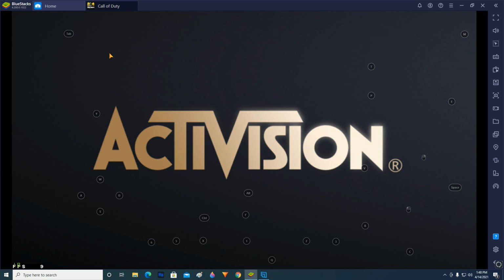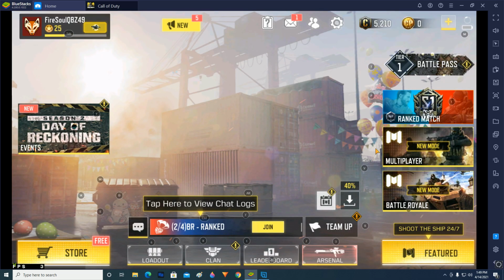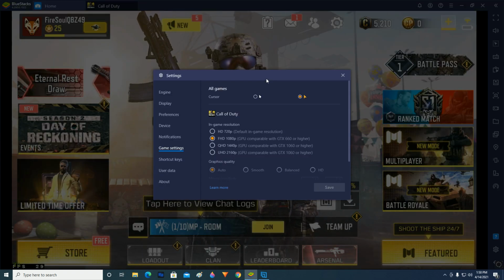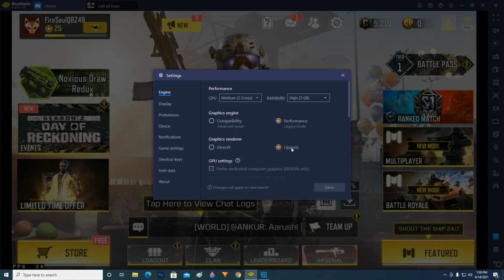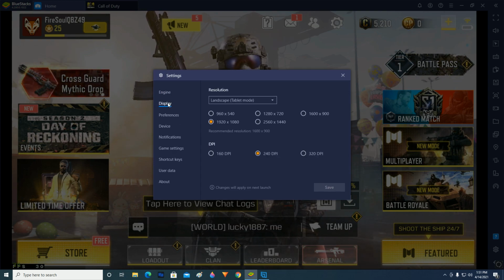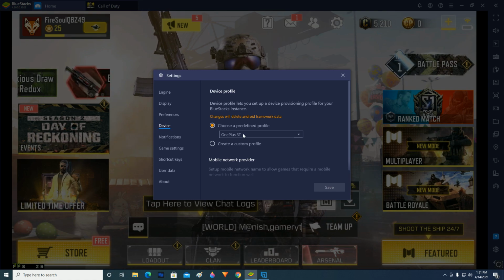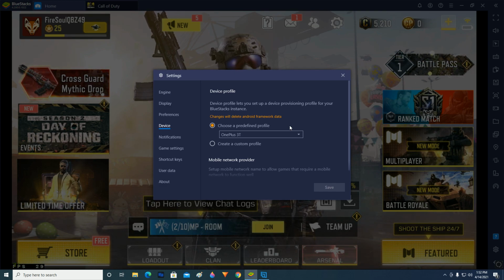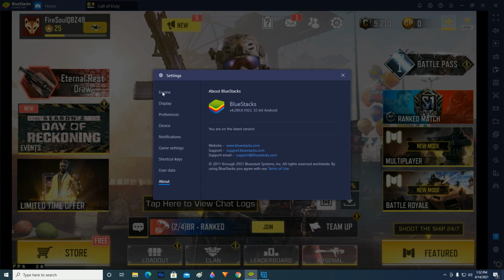(Updated)COD Mobile Bluestacks not Opening/working (April2021)(FIX), Call of Duty Mobile, ERROR fix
DON'T FORGET to save all the changes.
My Battle Royale config file to install directly -
Important NOTE: You can turn the notifications off later of the download website if you want.